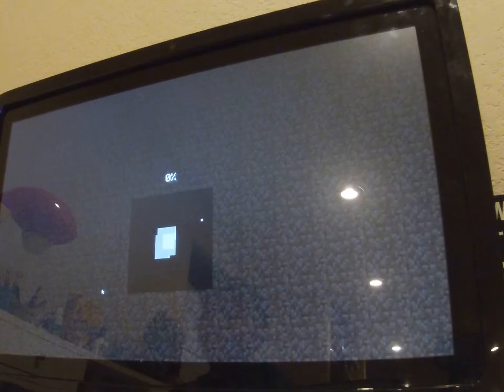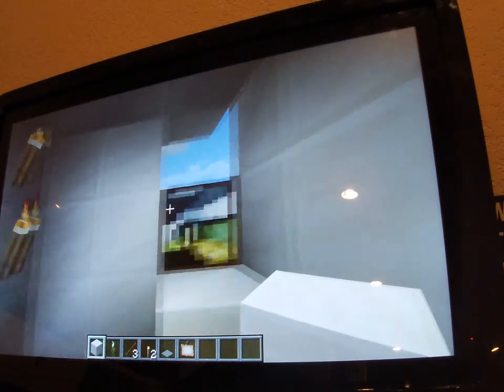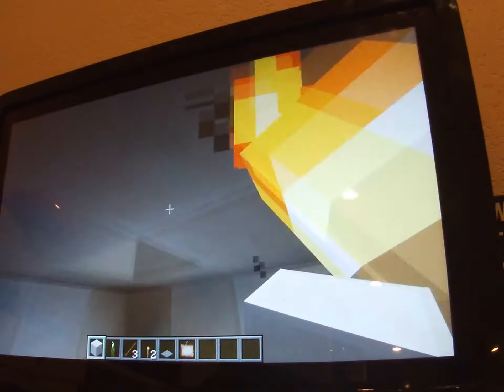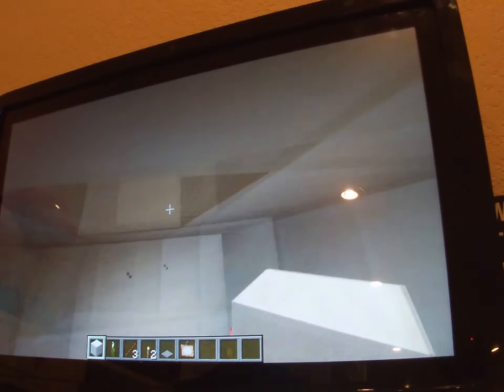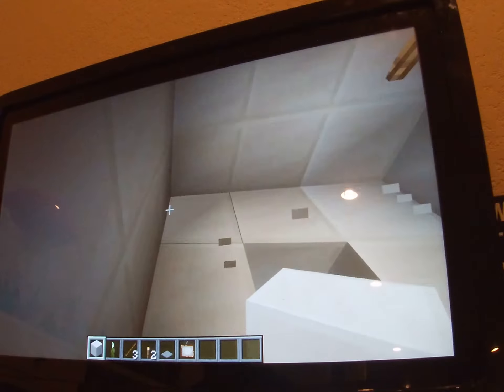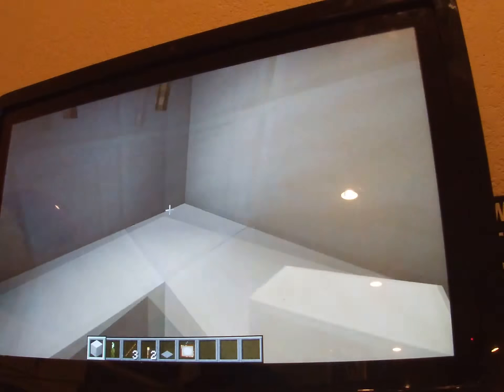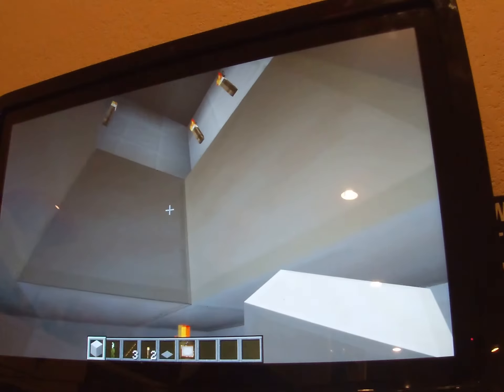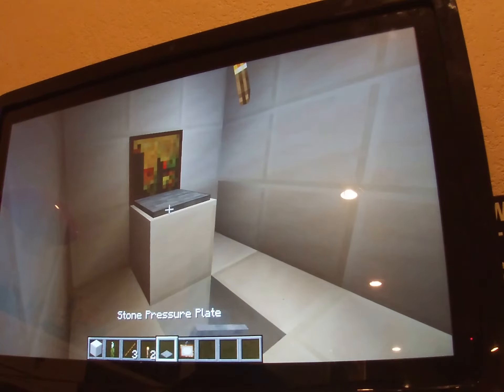Minecraft Empire State Buildings part 5